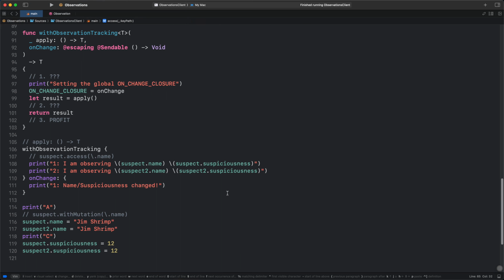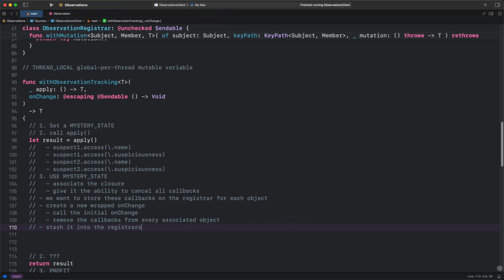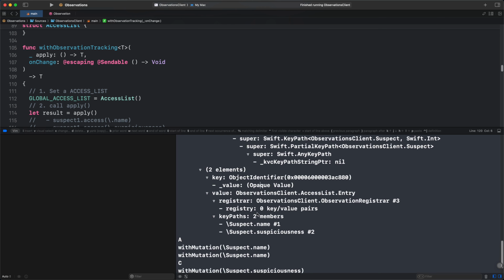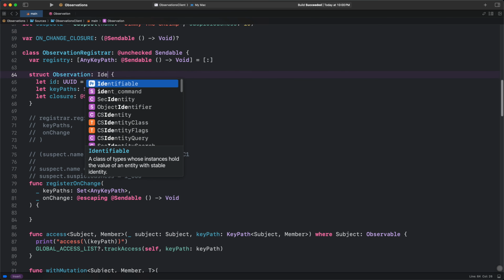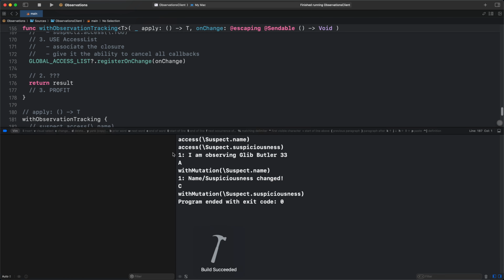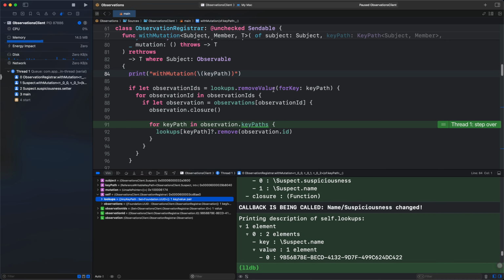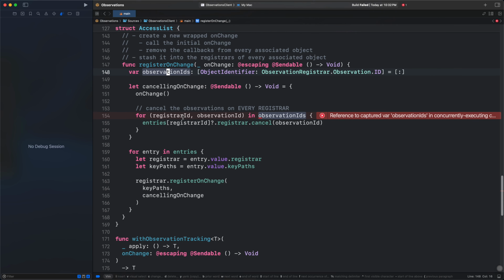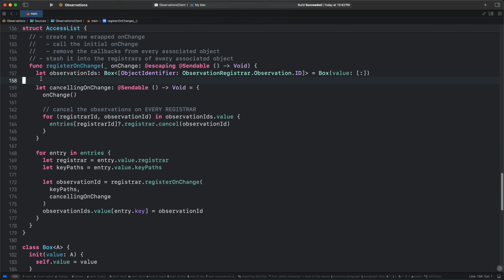Swift Observation from Scratch — Part 2 of 2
In this video, we'll finish implementing Swift's new Observation capabilities from scratch. Woo hoo!